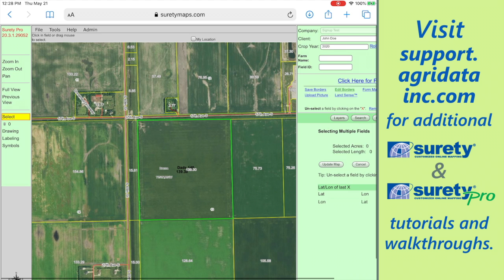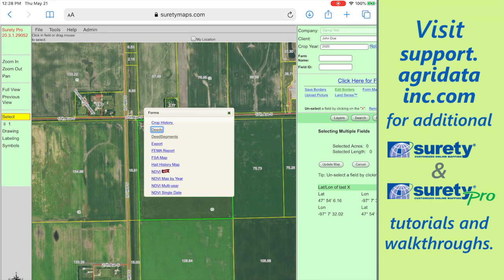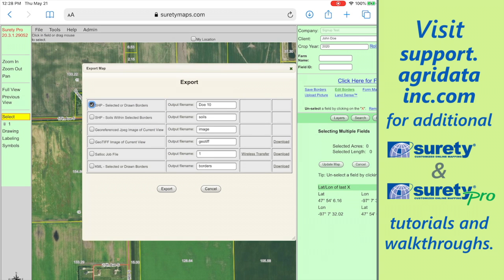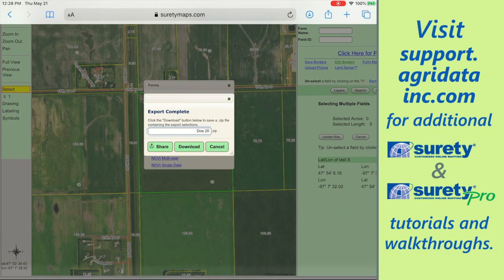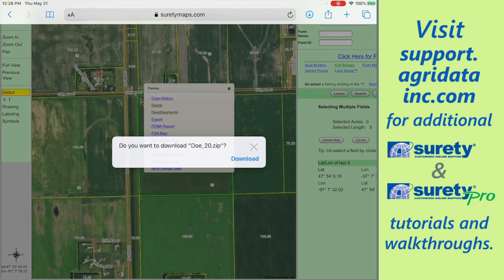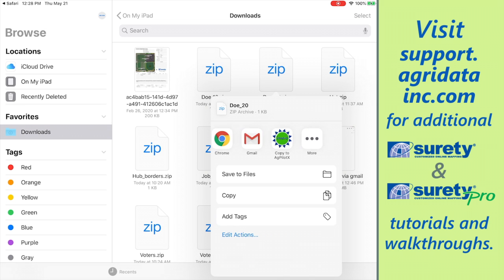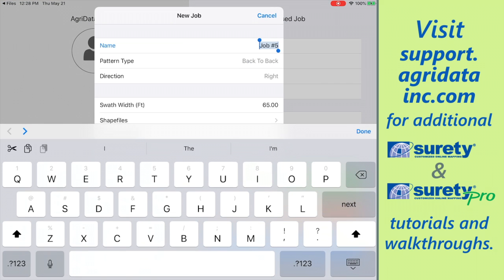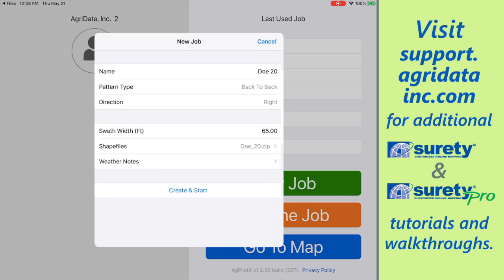Export Shapefiles from Surety Mapping into AgPilotX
Use your Surety® and Surety® Pro Customized Online Mapping software to move spray boundary files directly into AgPilotX right on your iPad without the need to email or transfer files.